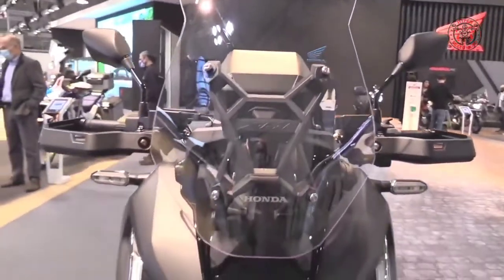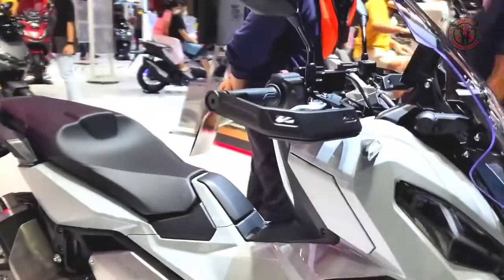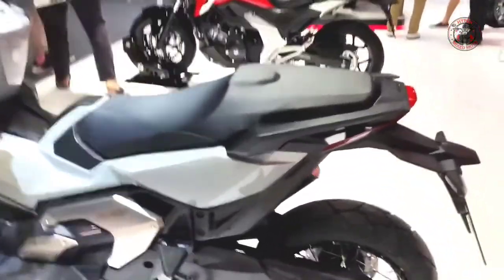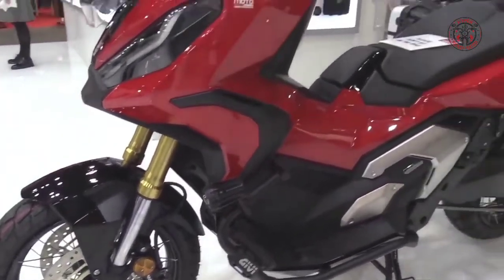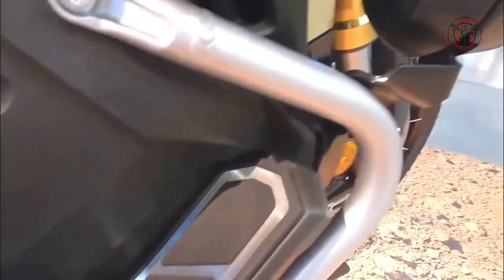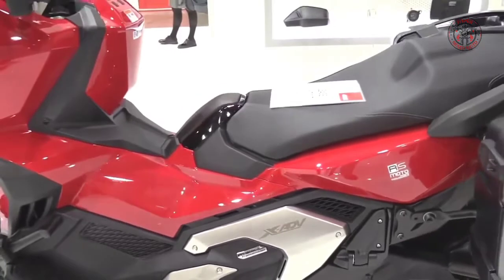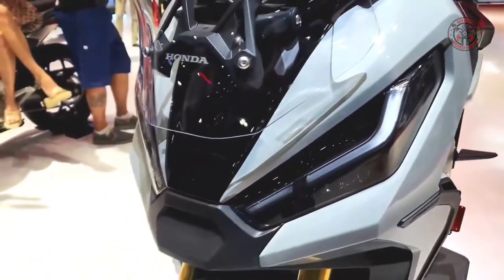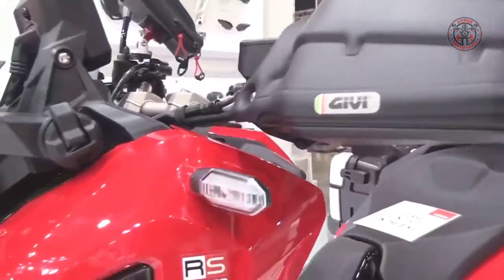2022 HONDA X-ADV 750